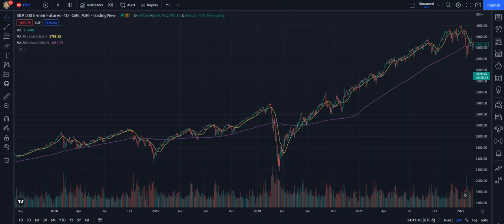Technical Analysis For Beginners!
Technical analysis is the study of financial market action. The technician looks at price changes that occur on a day-to-day or week-to-week basis or over any other constant time period displayed in graphic form, called charts. Hence the name chart analysis.
Here's the biggest challenge most new traders face... if you trade without a strategy, you will inevitably fail! If you don't get in front of a strategy that is proven you will be throwing TIME and MONEY away!
YOU NEED TO KNOW HOW TO FIND THE NEXT MONSTER MOVE IN THE MARKETS! LUCKILY FOR YOU WE HAVE THE PERFECT SOLUTION!!